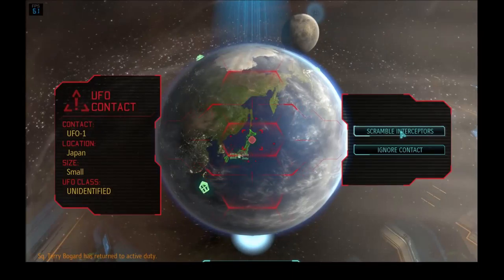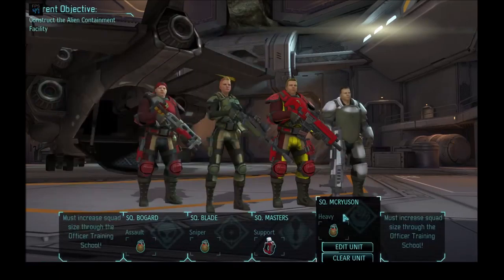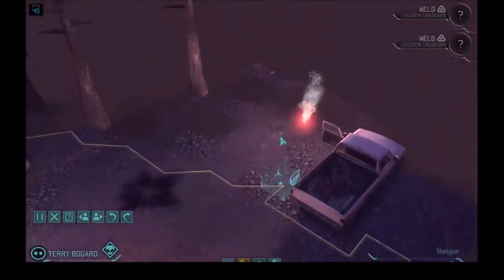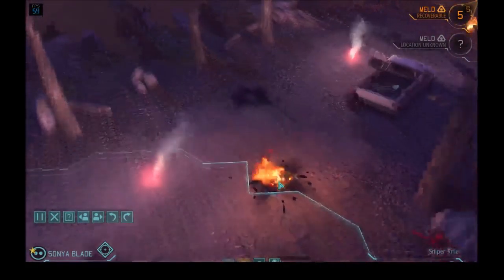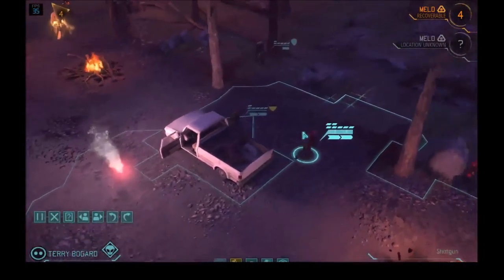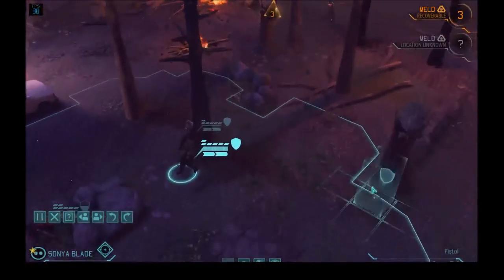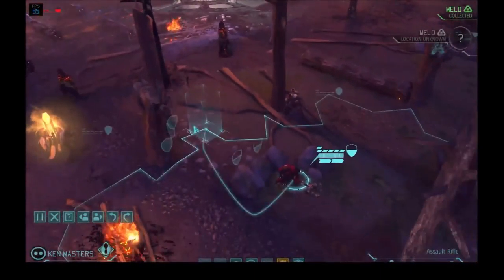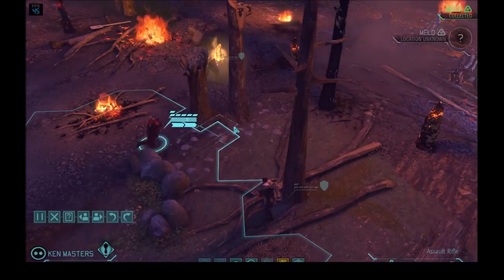Let's Play XCOM: Enemy Within! Ep. 5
John, Nick, and the poor doomed fools under their command are the only thing standing between humanity and an alien invasion in Let's Play XCOM: Enemy Within!

Game: XCOM: Enemy Within
Expansion of: XCOM: Enemy Unknown
Developer: Firaxis Games
Publisher: 2K Games
Genre: Strategy

John's Twitter: @johndrewmarkley
Nick's Twitter: @thenicflair